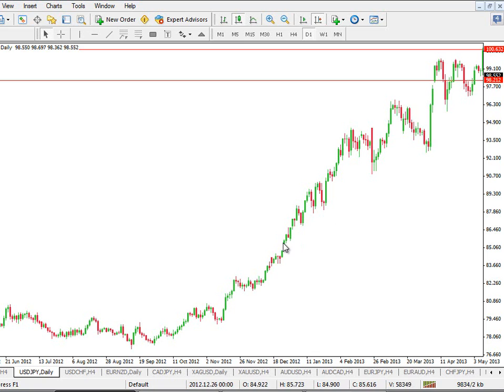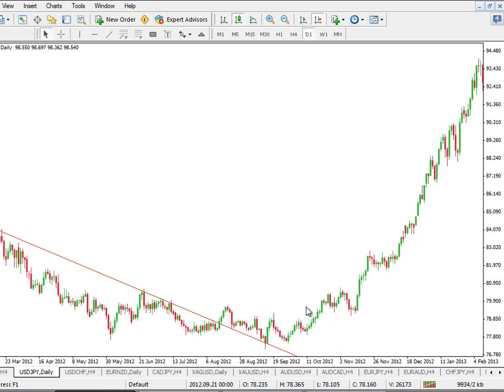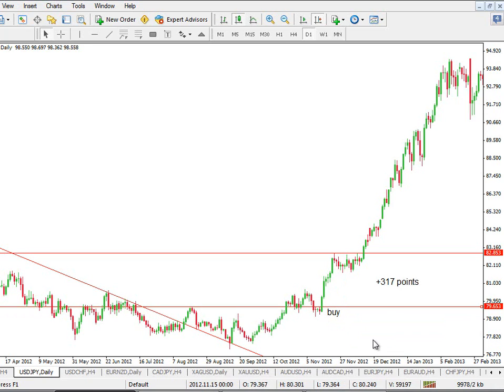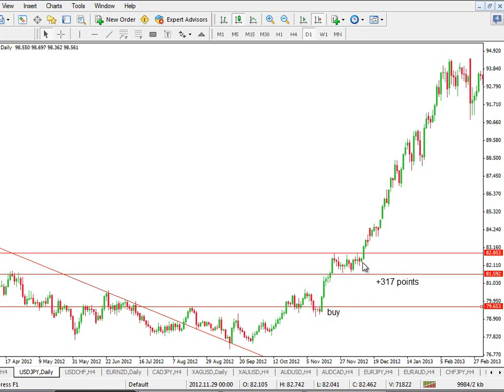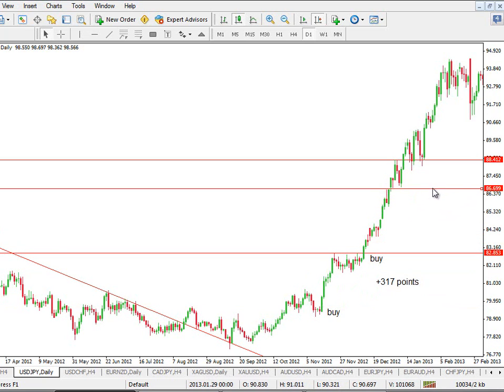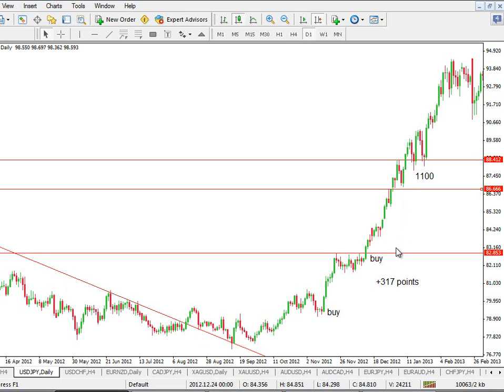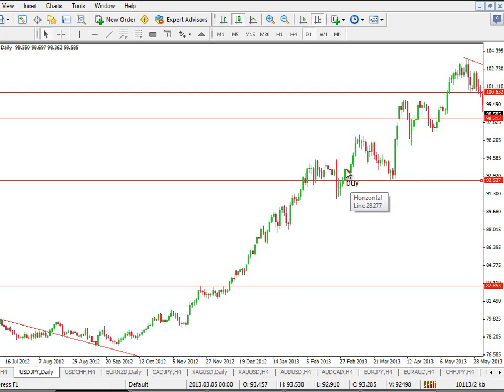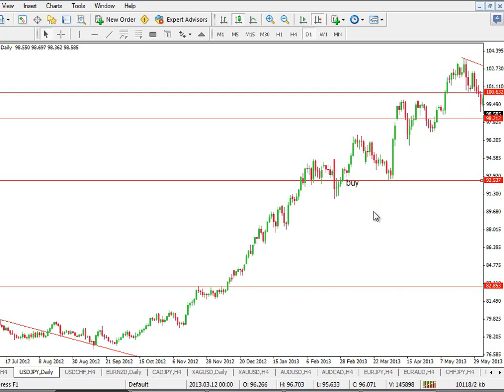The PYRAMID Technique